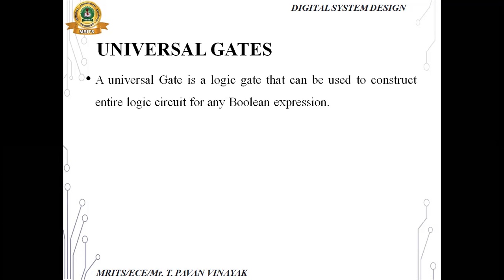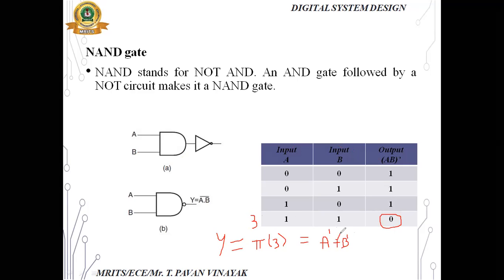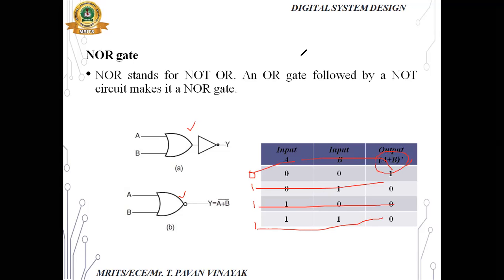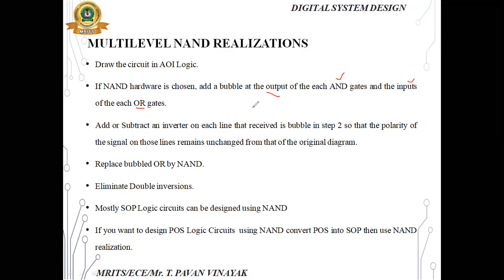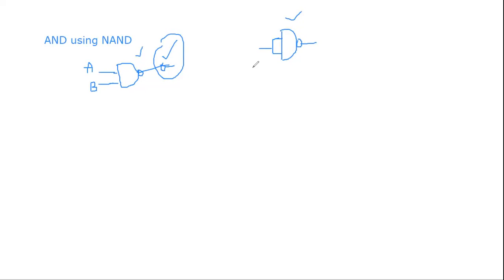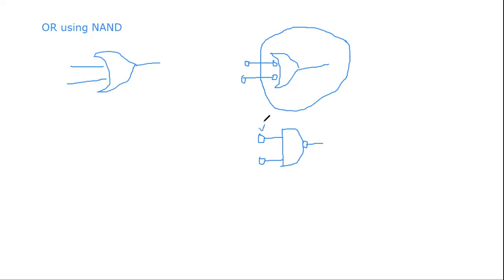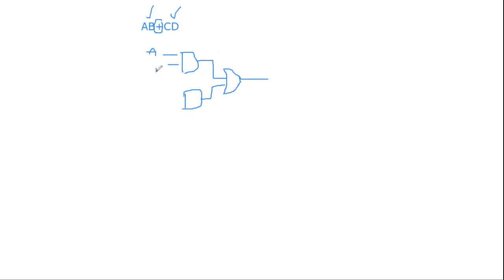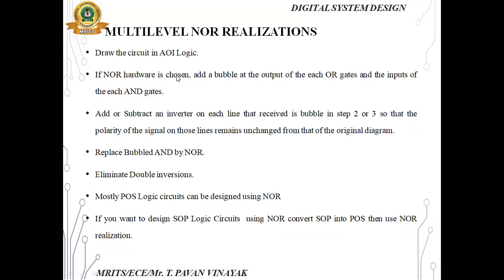Universal Gates and Multilevel Realization using NAND and NOR gates